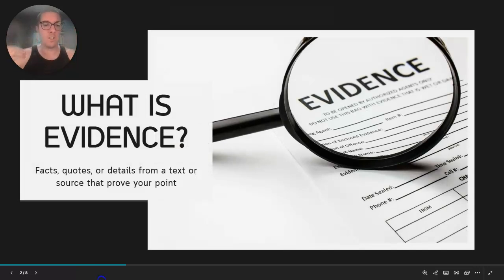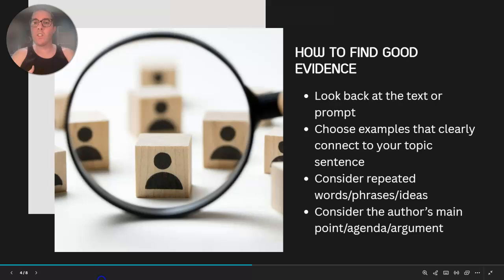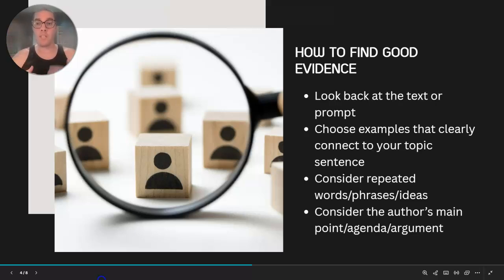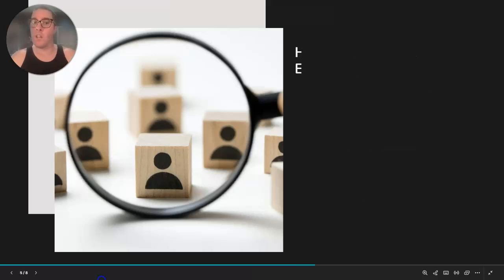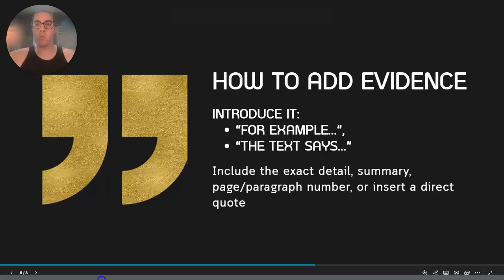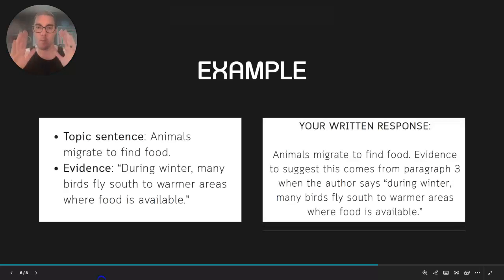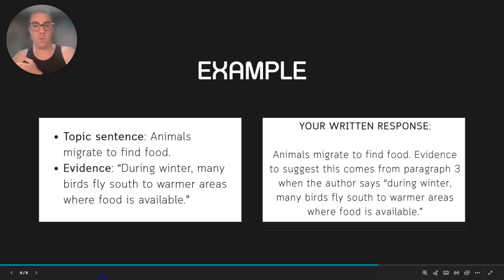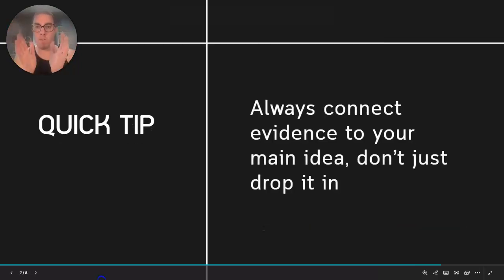How to Use Evidence in Writing | Find and Add Examples That Support Your Ideas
Want to make your short responses stronger and more convincing? In this 5-minute lesson, you’ll learn how to use evidence effectively in your writing by finding examples that directly support your ideas. Whether you're answering a prompt in English class or preparing for a test, this strategy is key to writing success.

📚 In this video, you’ll learn:

What “evidence” really means in academic writing

How to find strong examples from a text or article

How to introduce your evidence so it fits smoothly

Common mistakes to avoid when using quotes or details

This is Lesson 3 in my Short Academic Responses series—perfect for middle school students, homeschoolers, and ELA classrooms.

📝 Want the printable student worksheet and teacher slide deck that goes with this video?